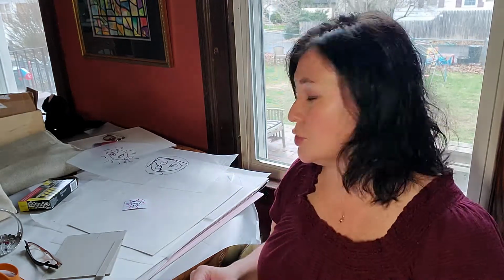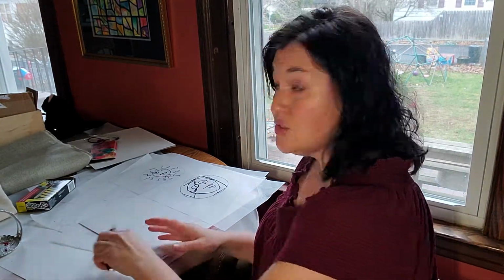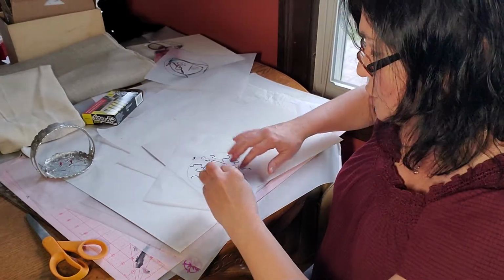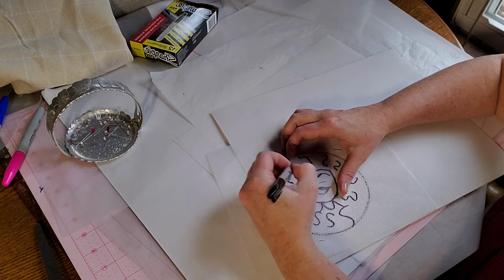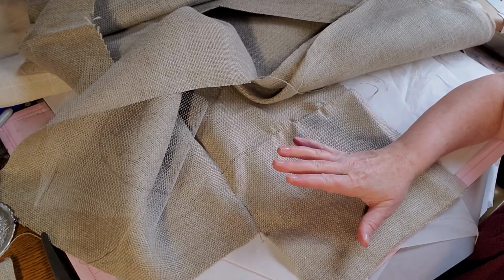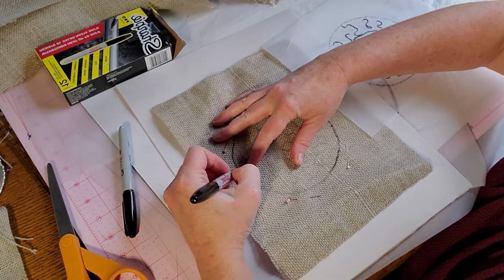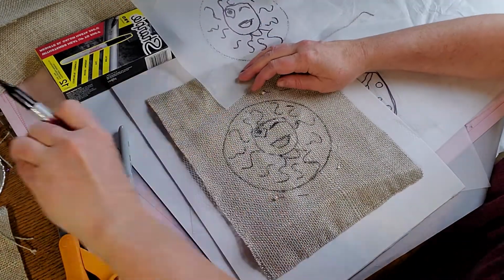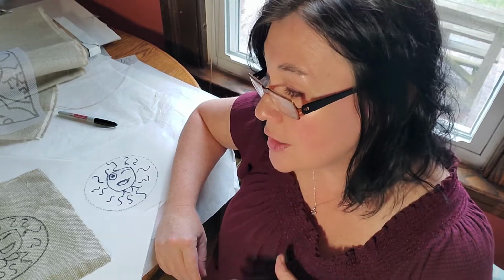Rug Hooking 101 - Transfering your Paper Pattern onto Your Backing